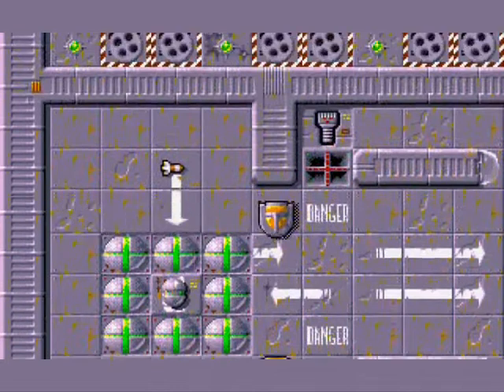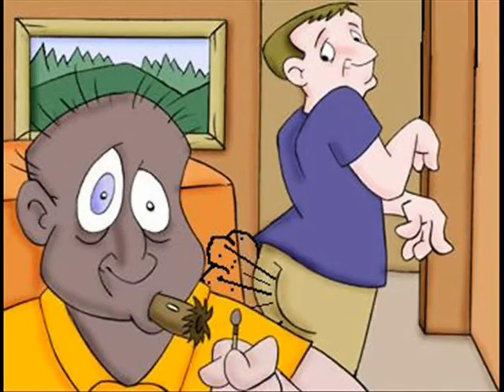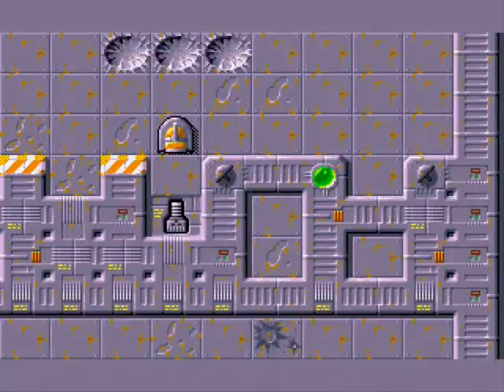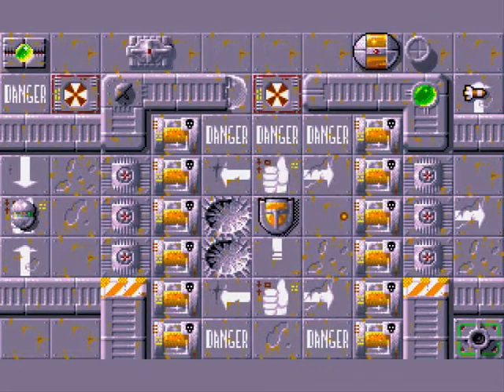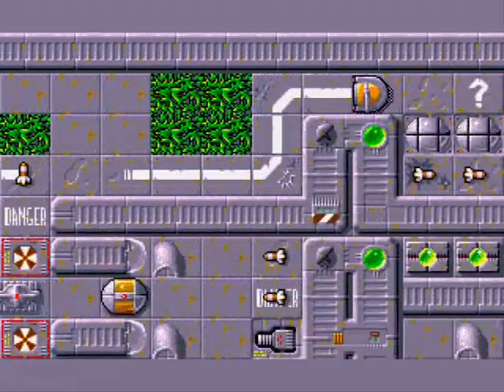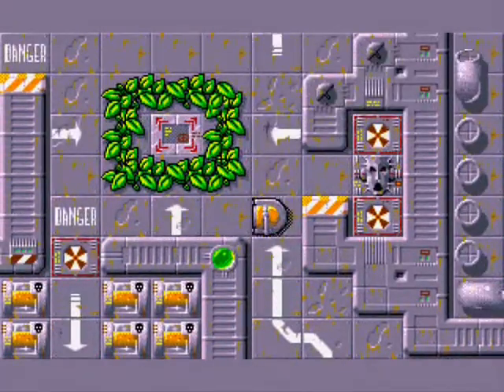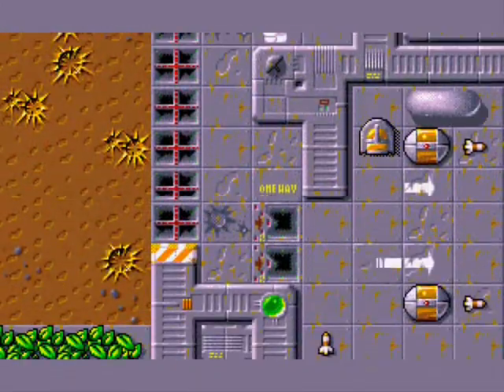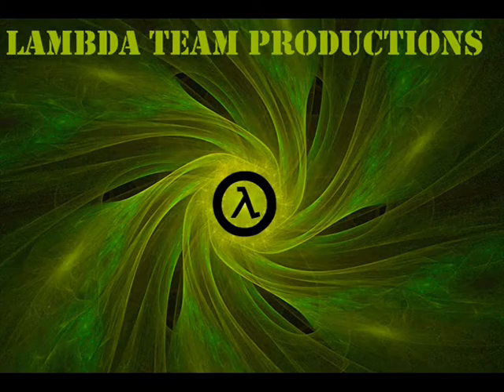Játékbemutató - S.C.Out (2)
Nehéz felsorolni, mi minden van ebben a játékban. De megpróbálom.